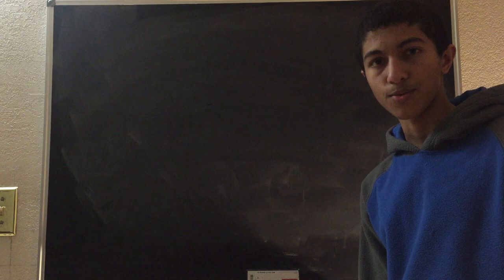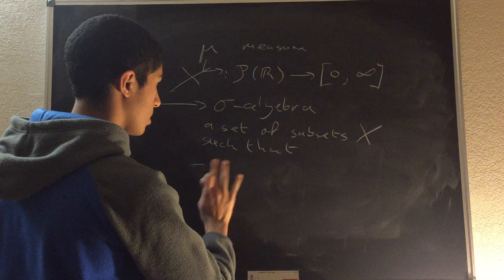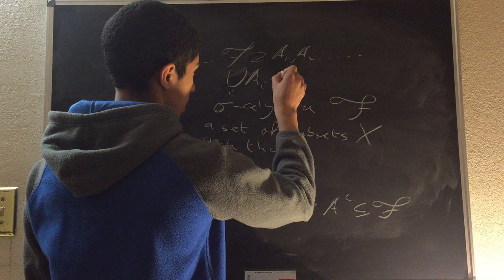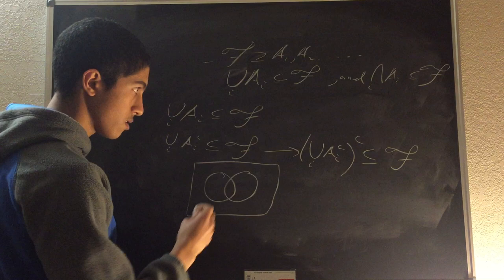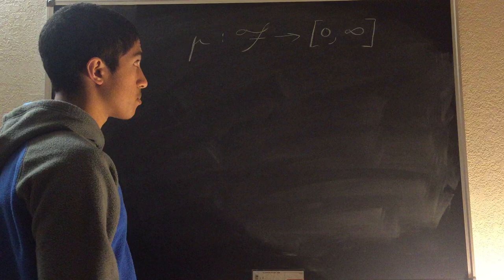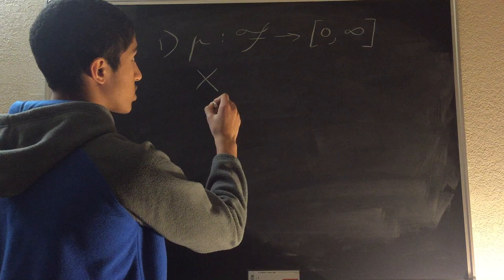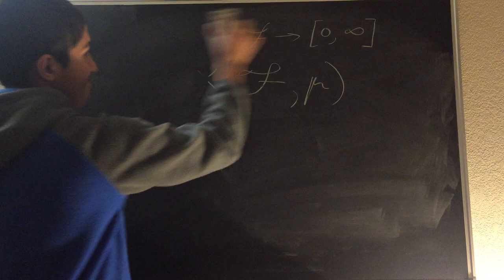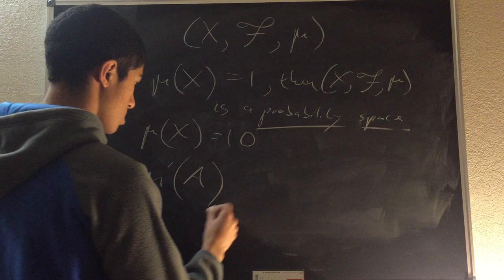Measure Spaces, σ-algebras, and Probability Spaces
In this video, Math Hobo discusses the important concept of a σ-algebra, and builds upon it to introduce measure spaces and probability spaces. Likes, comments, and subscriptions are appreciated greatly. Math Hobo thanks you from the bottom of his heart for watching his videos.

Created by Krishna Dhulipala